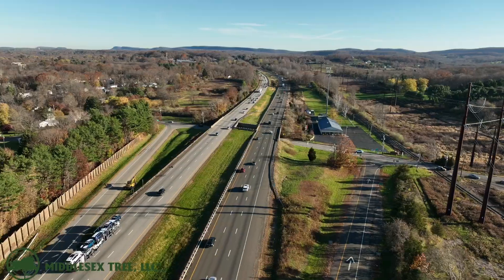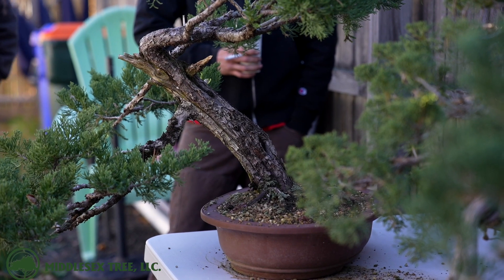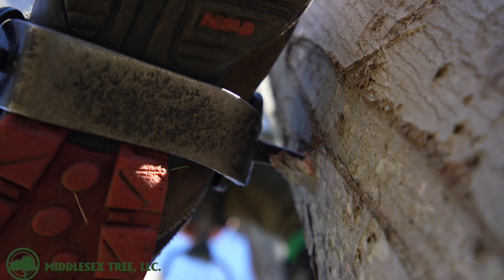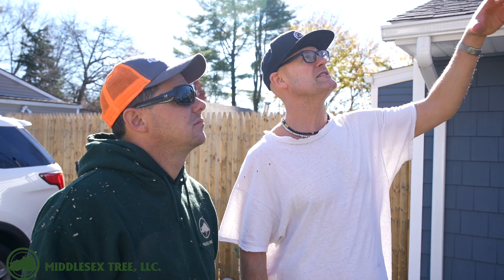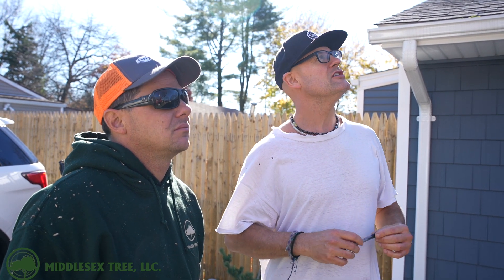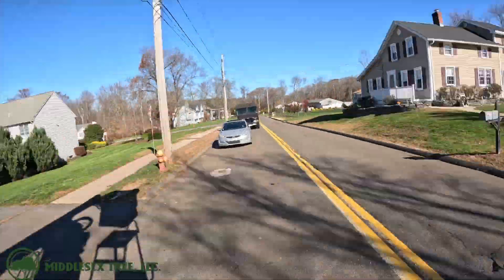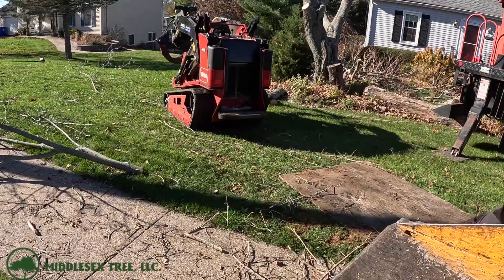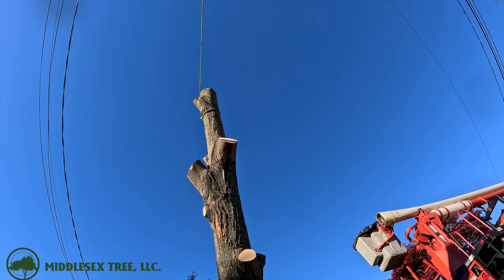Working for a Bonsai expert!